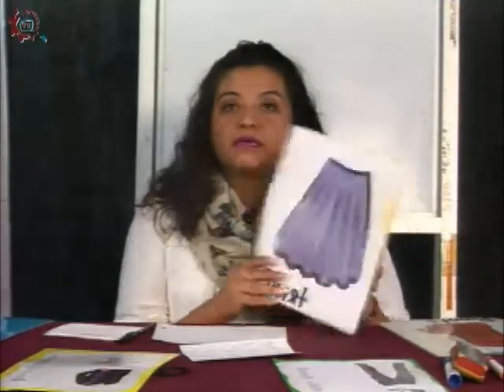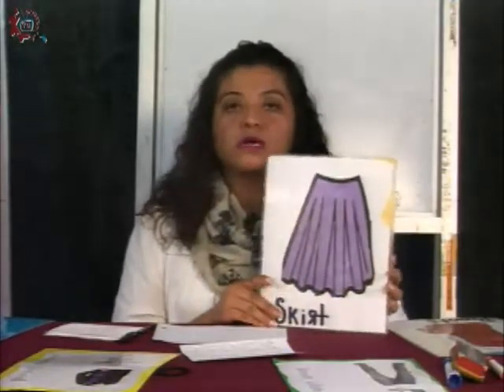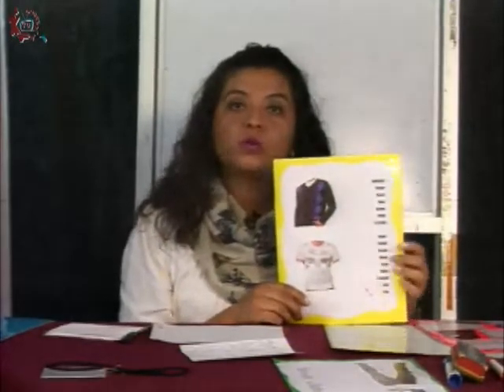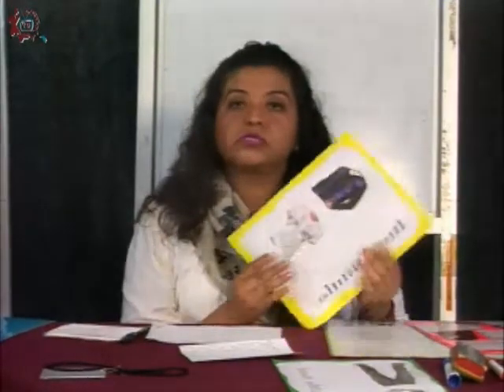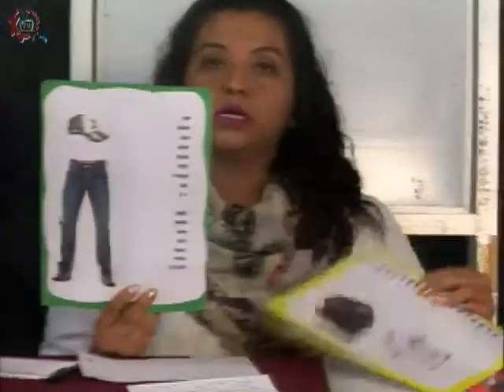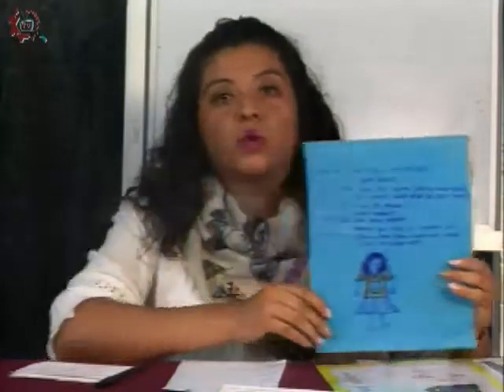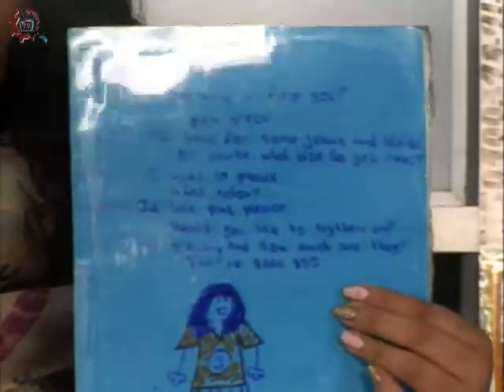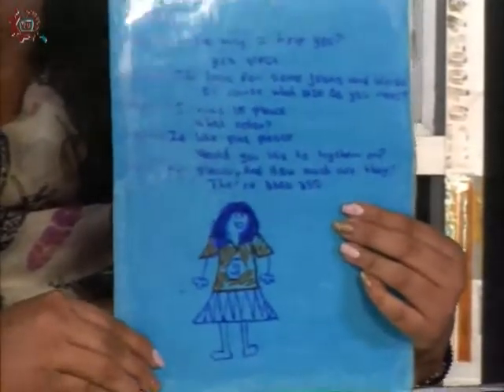CE 17-18/Inglés/1er grado/EST 28